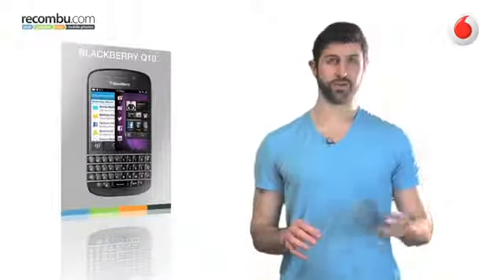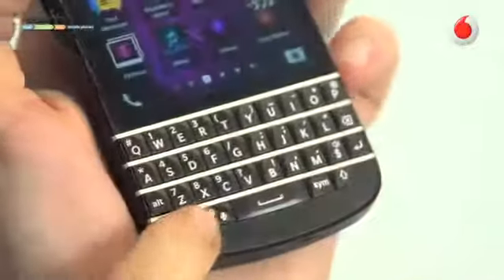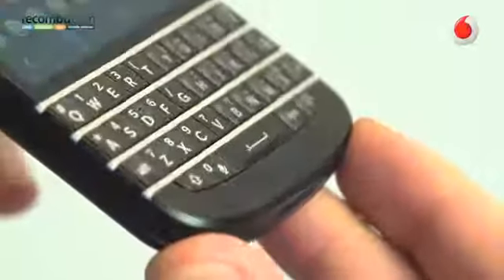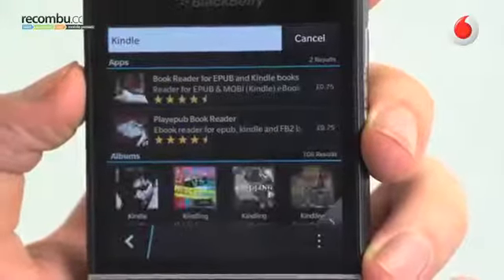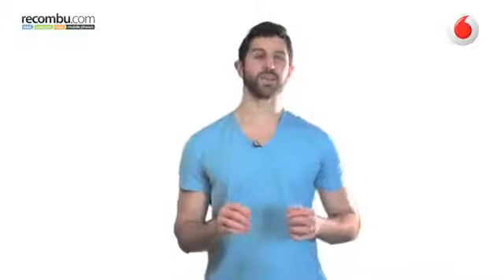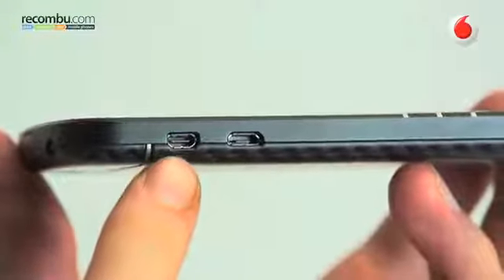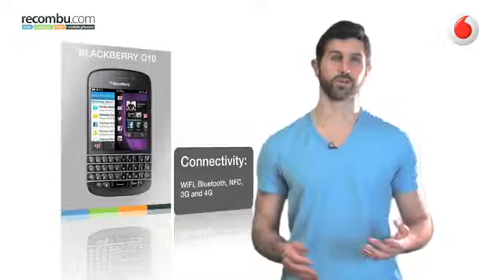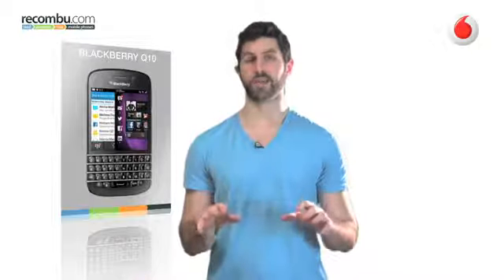BlackBerry Q10 review In depth